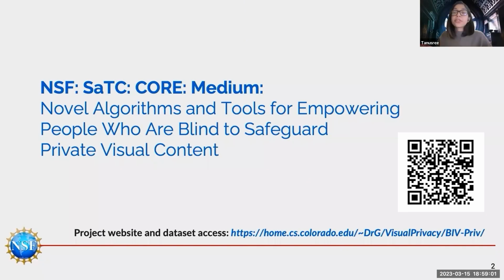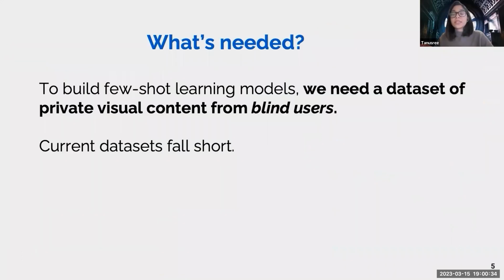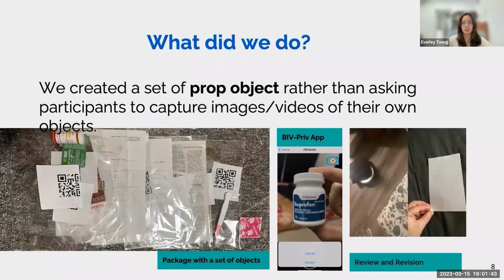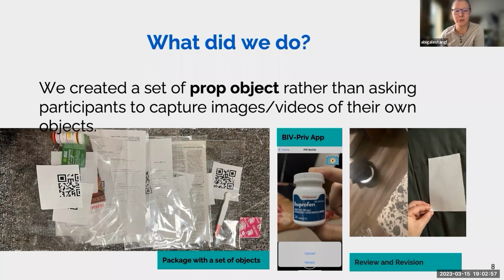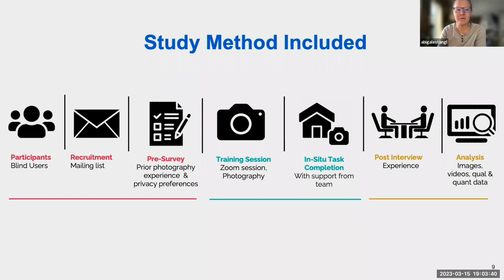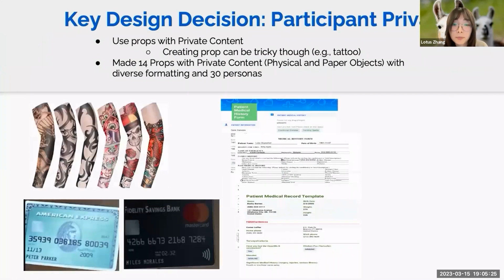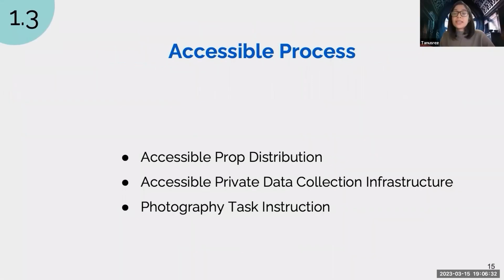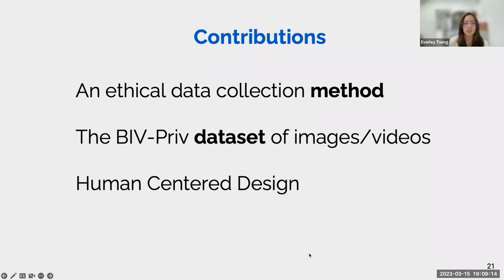Disability-First Design and Creation of A Dataset Showing Private Visual Information Collected Wi...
Tanusree Sharma, Abigale Stangl, Lotus Zhang, Yu-Yun Tseng, Inan Xu, Leah Findlater, Danna Gurari, Yang Wang

Session: Accessible Interaction Techniques B

We present the design and creation of a disability-first dataset, “BIV-Priv,” which contains 728 images and 728 videos of 14 private categories captured by 26 blind participants to support downstream development of artificial intelligence (AI) models. While best practices in dataset creation typically attempt to eliminate private content, some applications require such content for model development. We describe our approach in creating this dataset with private content in an ethical way, including using props rather than participants’ own private objects and balancing multi-disciplinary perspectives (e.g., accessibility, privacy, computer vision) to meet the tangible metrics (e.g., diversity, category, amount of content) to support AI innovations. We observed challenges that our participants encountered during the data collection, including accessibility issues (e.g., understanding foreground vs. background object placement) and issues due to the sensitive nature of the content (e.g., discomfort in capturing some props such as condoms around family members).